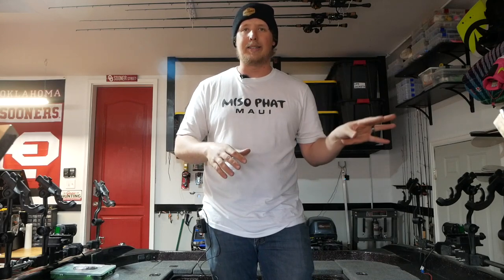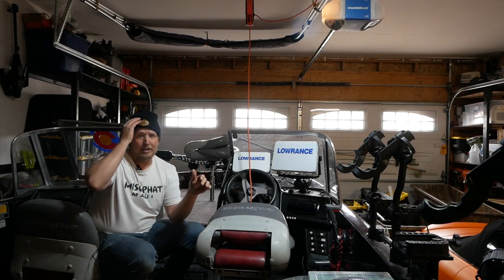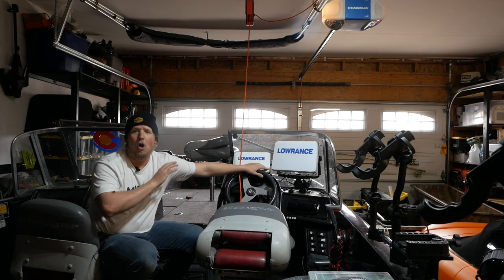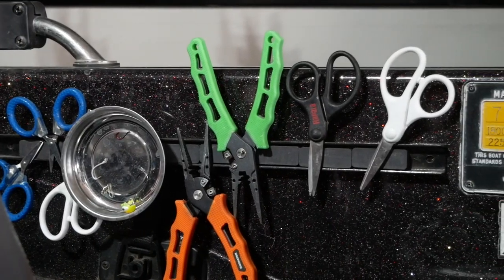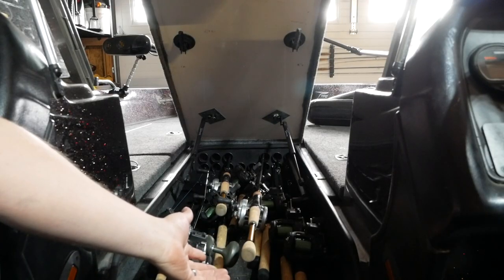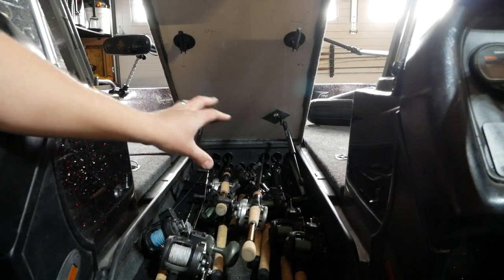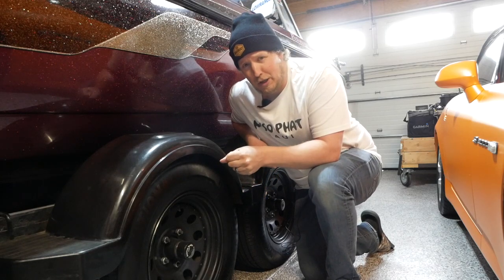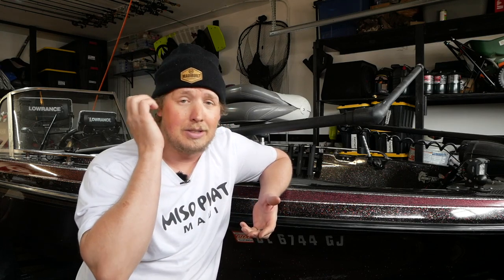QUICK AND CRUCIAL BOAT PREP TIPS FOR THE OPENER!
Are your fishing this weekend? You need to prep your boat now to be ready for the upcoming season. These quick yet crucial tips will help you optimize your boat and gear so you can leave the dock and get to fishing!

Time:
Location:
Date:
Fish Caught:
Top lure, bait, fly: